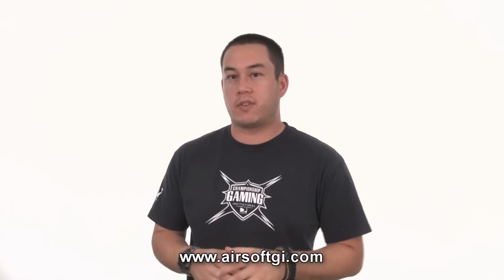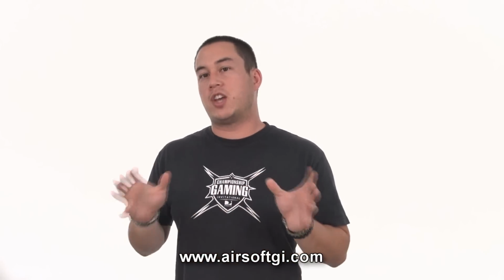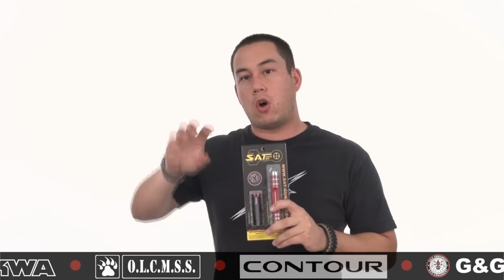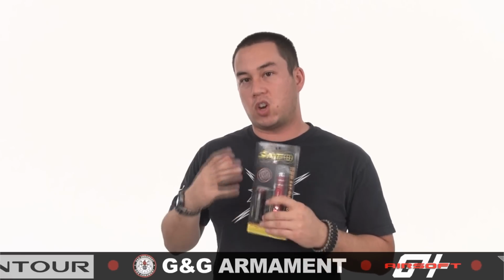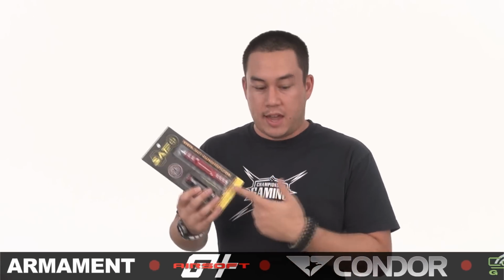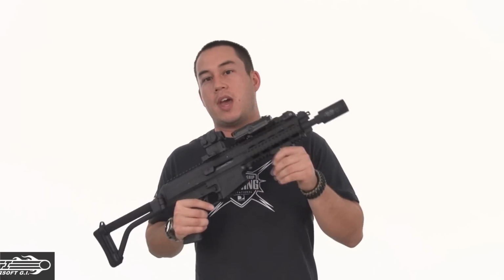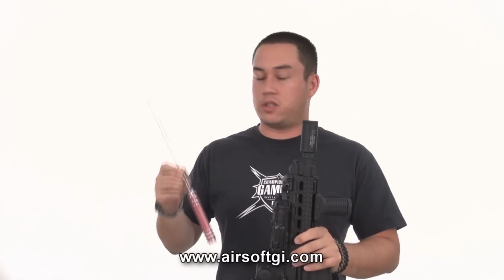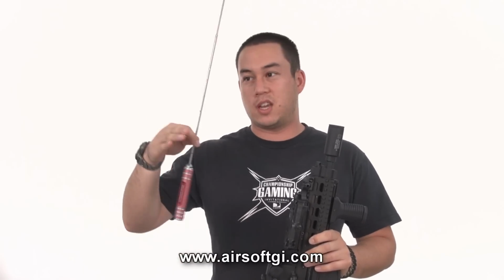Airsoft GI - SAT Variable Velocity Device - Be CQB or Field Ready In Just Seconds!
This is possibly the best solution to having a multipurpose airsoft gun.  This allows you to change the FPS of your gun with out having to take it apart, and it only takes seconds!